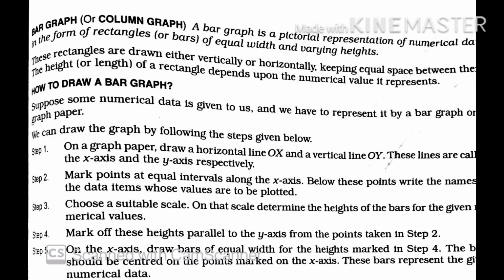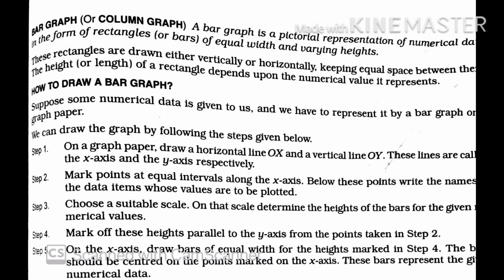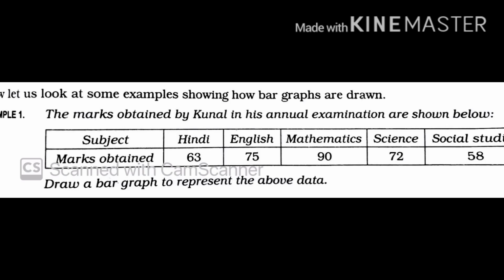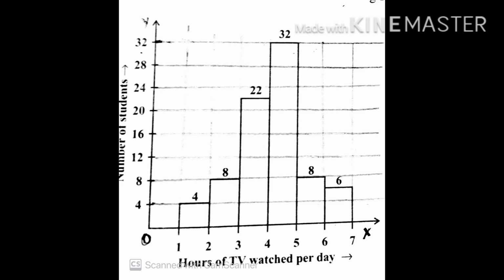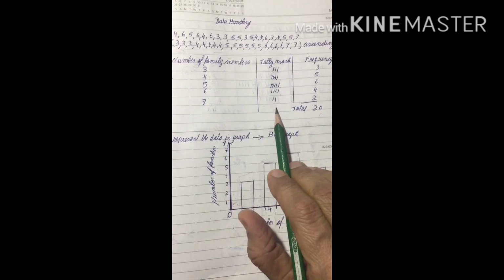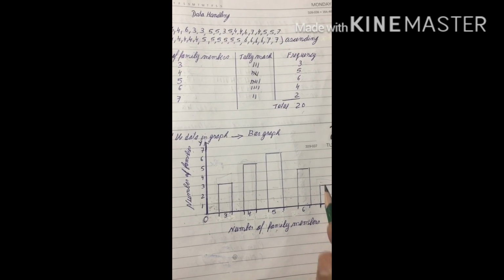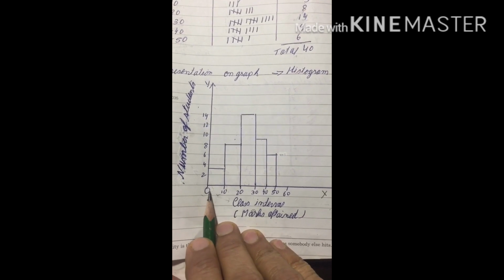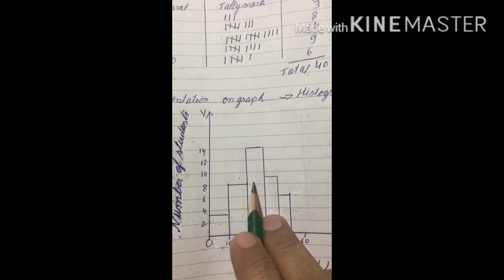Std 8(data handling)